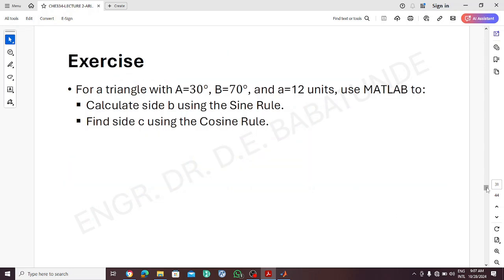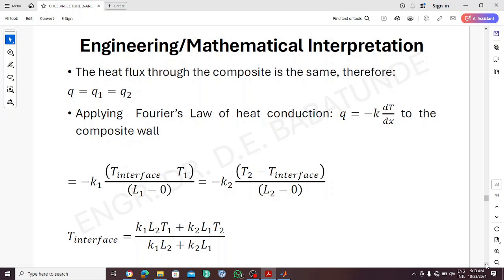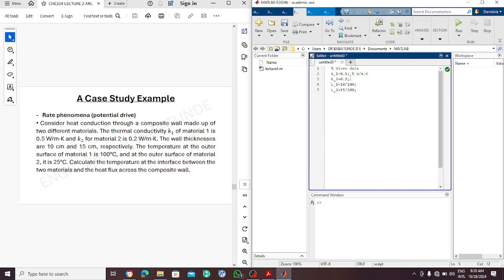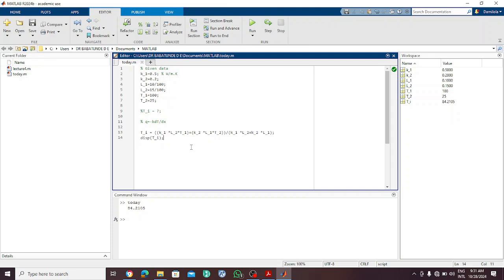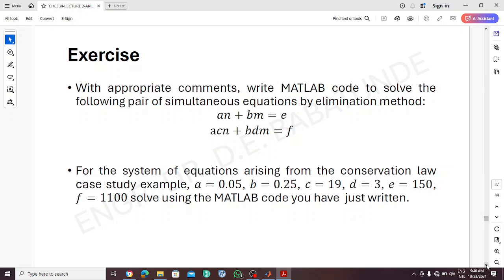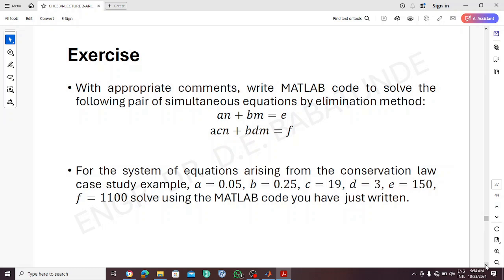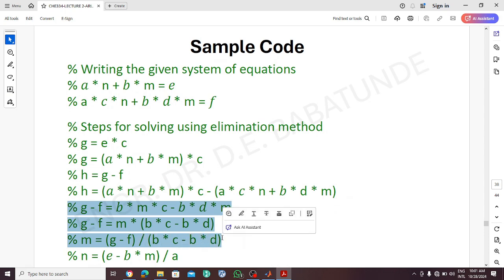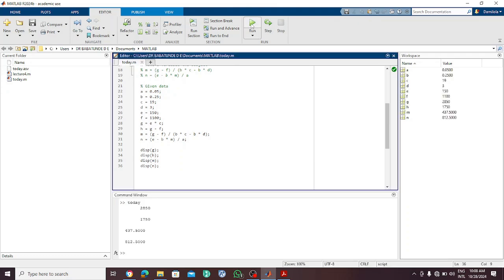CHE334-MATLAB-ARITHMETIC OPERATIONS-WEEK FIVE-FIRST LECTURE-2024/2025